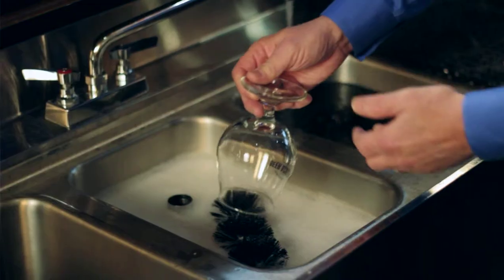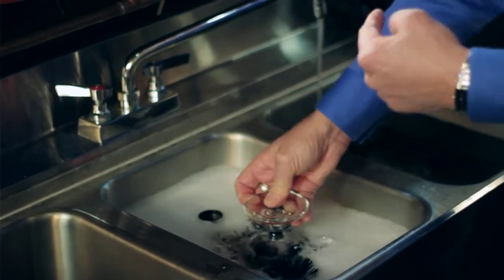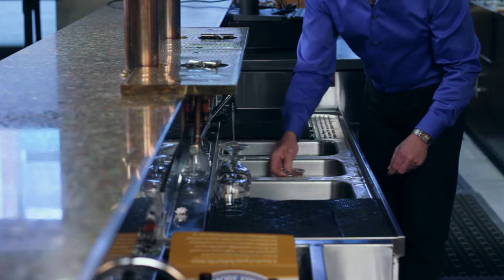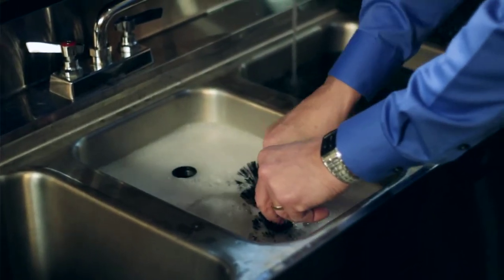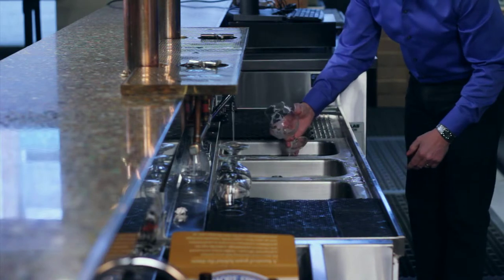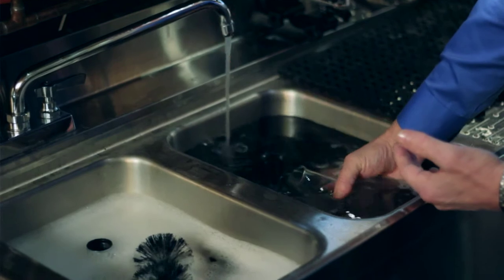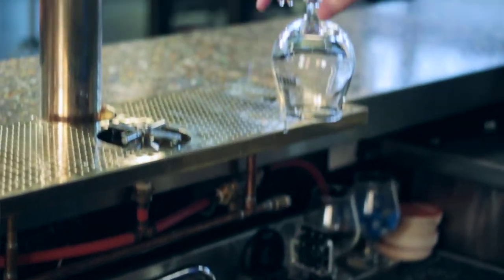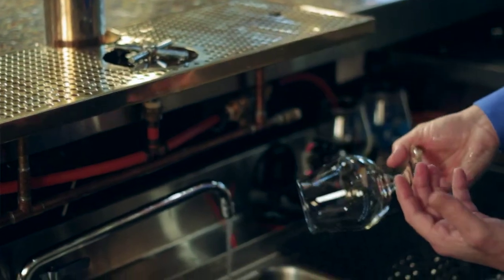How To ... Wash Glassware The Belgian Way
This is a short video showing the way to properly wash beer glasses by hand